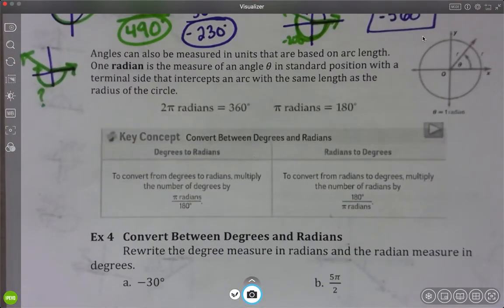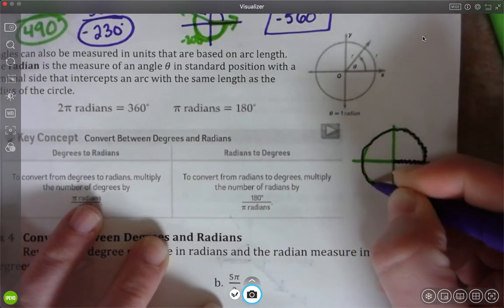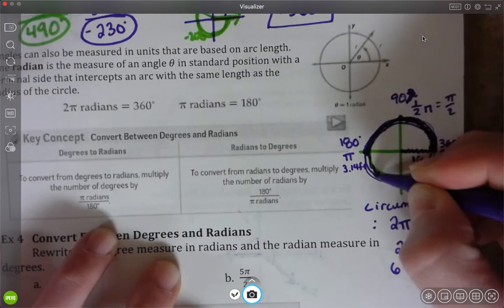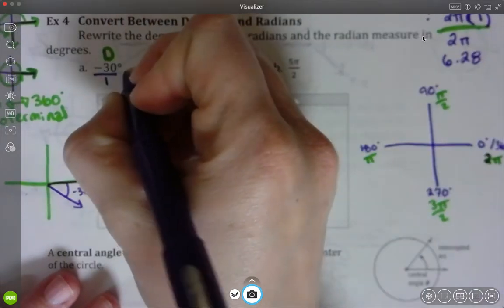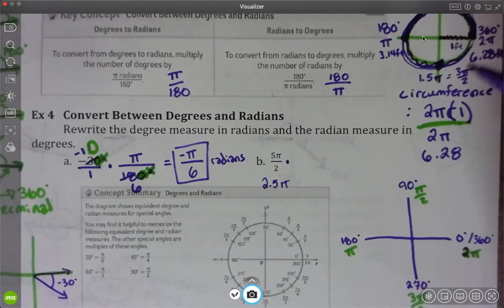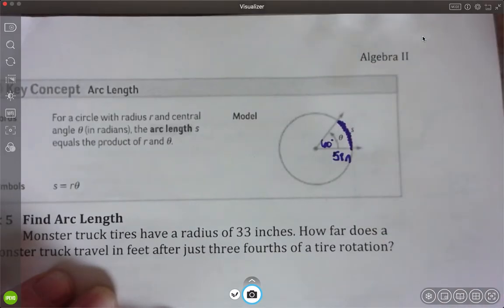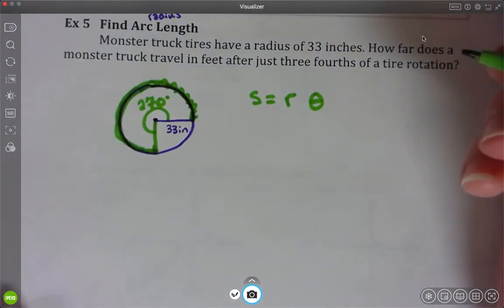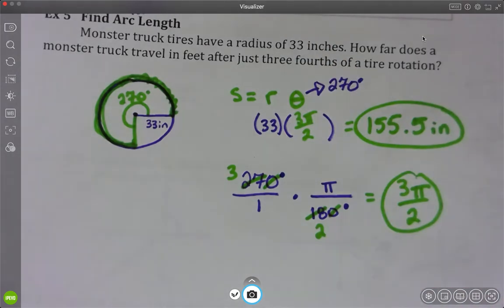ALG II 9 2 PART B